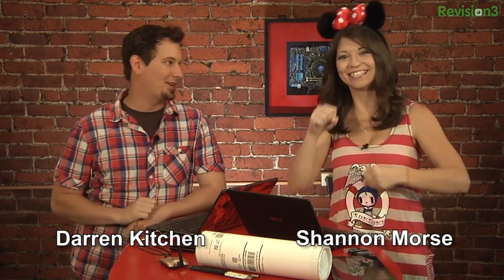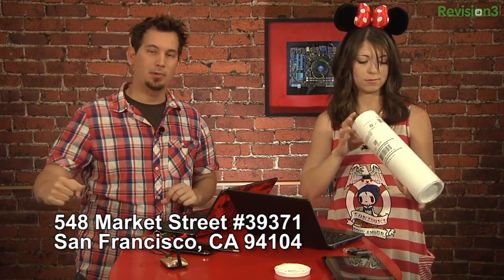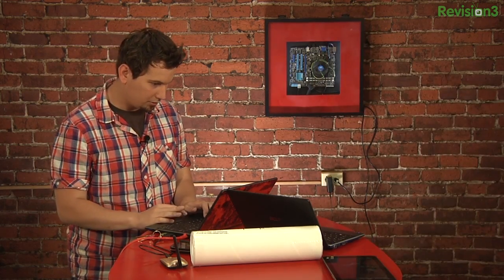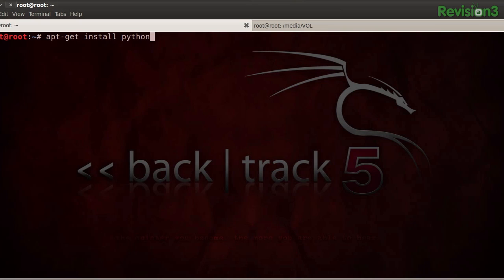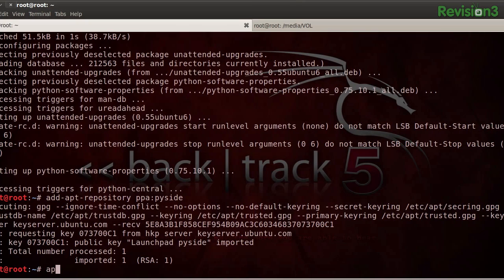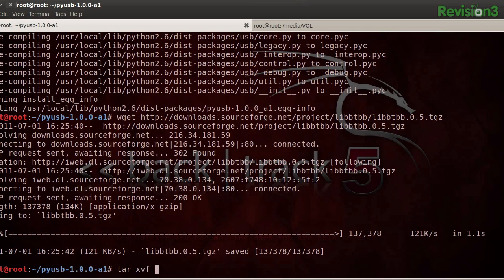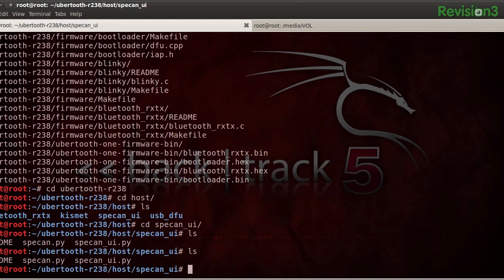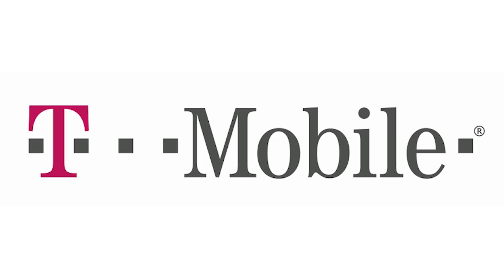Hak5 - Ubertooth One Primer - Setup with BackTrack 5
Hak5 -- Cyber Security Education, Inspiration, News & Community since 2005:
Hak5 episode 920 Part 1 of 3

This time on the show, an Ubertooth One Primer - Setup with BackTrack 5. Booting multiple ISOs from a single USB drive, we've got plenty of options. And answers to your questions on A+ certs, programming languages, network scanning and more.